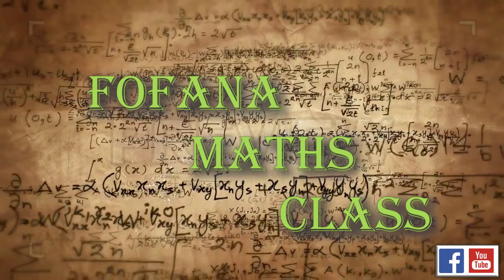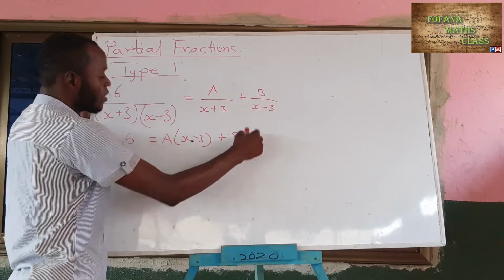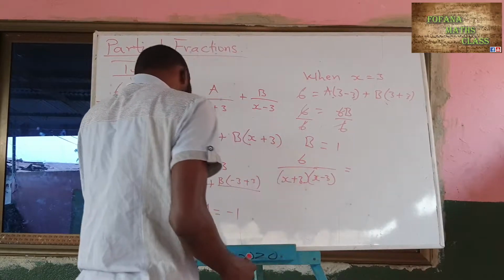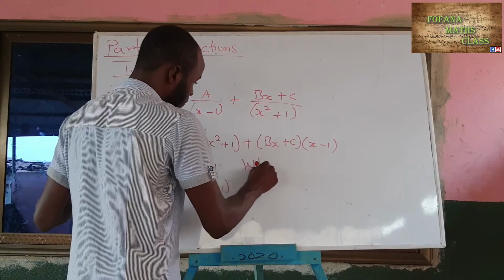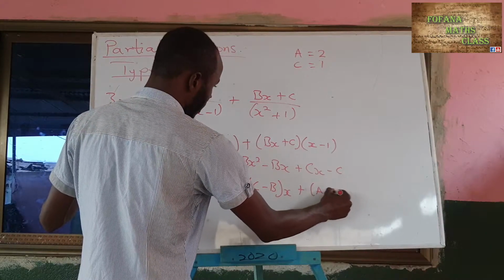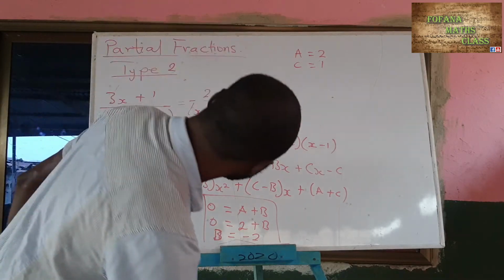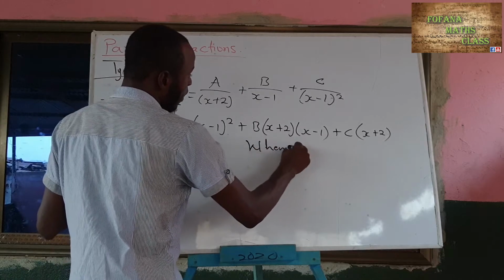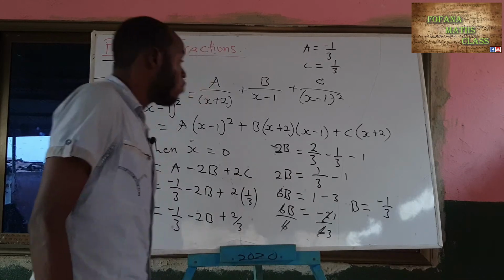Partial fractions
In this lesson we would be looking at partial fractions and the various types of partial fractions that we have from type 1 to the last type.